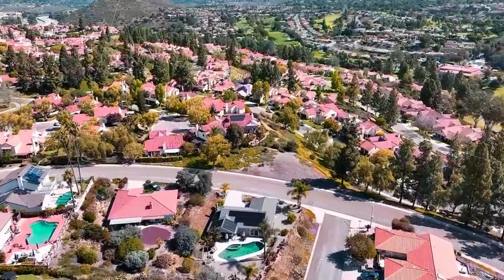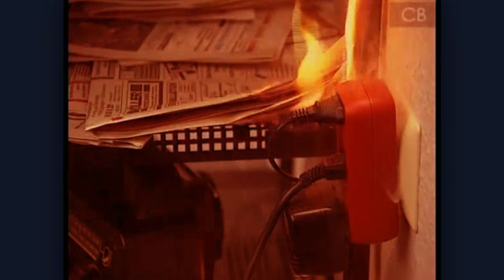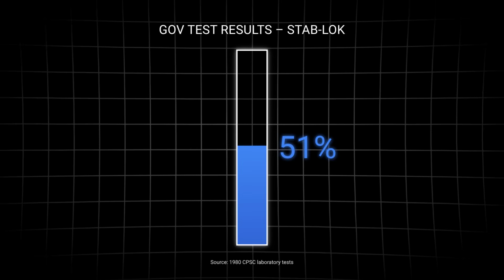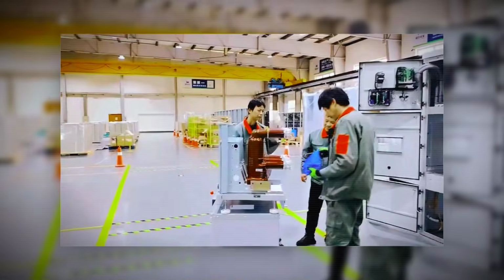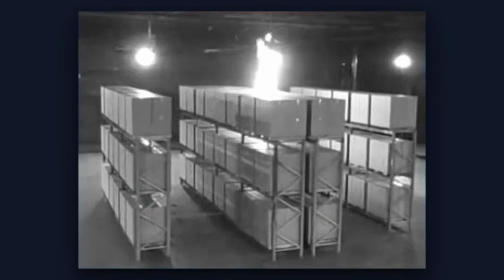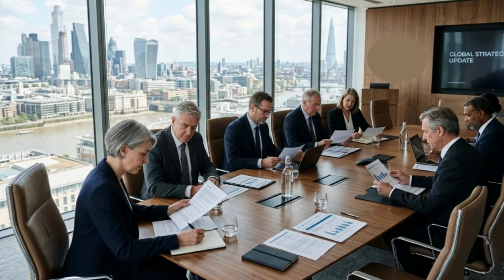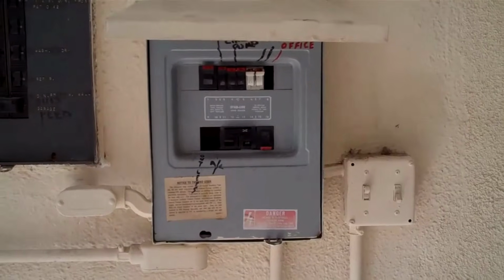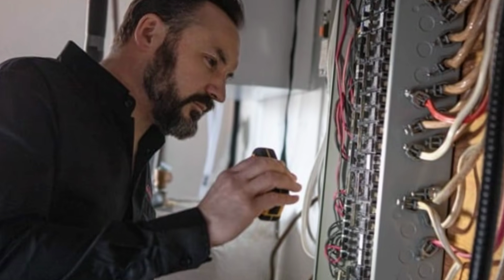The $5 Breaker That Fails When You Need It Most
In millions of American homes, the single device standing between an electrical fault and a house fire may never work when it matters most. This video argues that the Federal Pacific Electric Stab-Lok breaker scandal is one of the most disturbing examples of institutional failure hidden inside ordinary homes — a defect documented decades ago that was never fully recalled, despite evidence linking it to fires, deaths, and massive property damage.

The video breaks down how these electrical panels became so widespread, why independent testing found shockingly high failure-to-trip rates, and how investigators alleged the company manipulated safety testing to keep its UL certification. The deeper story isn’t just about faulty breakers — it’s about incentives. Builders installed the cheapest panels that could pass inspection, regulators walked away from enforcement because investigations became too expensive, and millions of homeowners were left carrying the risk without even knowing it.

It also explores the modern consequences: insurance companies refusing coverage, mounting replacement costs, and why “it’s worked for forty years” may be the most dangerous misunderstanding homeowners can make about electrical safety. What emerges is a larger lesson about regulation, liability, and the hidden systems people trust every day without ever seeing them.